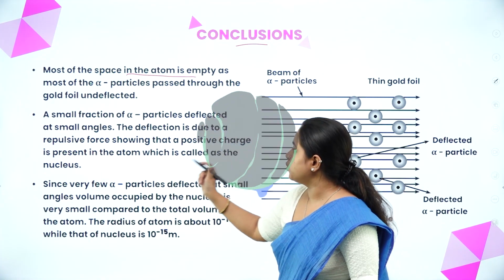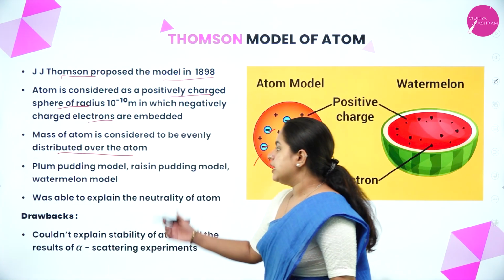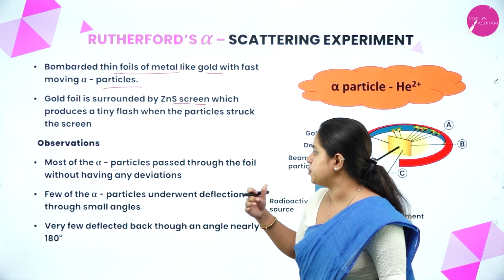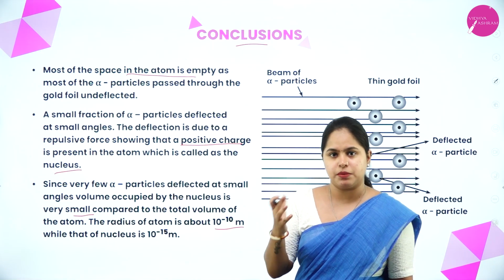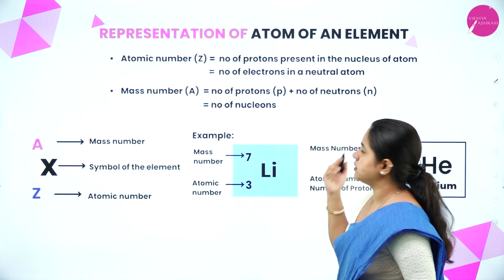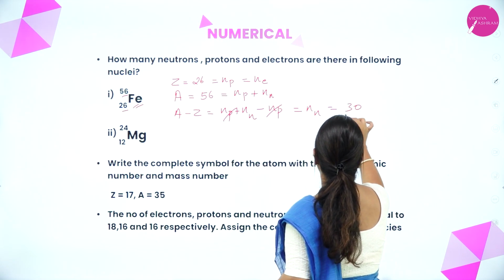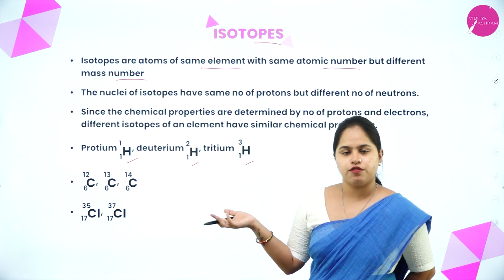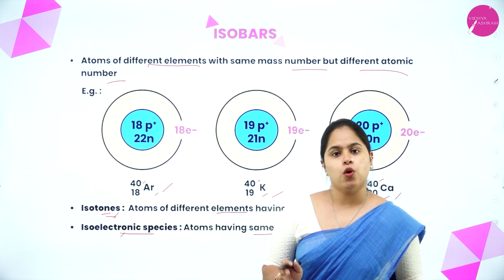DAY 07 | CHEMISTRY | I PUC | STRUCTURE OF ATOM | L2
Class :  I PUC
Stream : SCIENCE AND COMMERCE
Subject : CHEMISTRY
Chapter Name : STRUCTURE OF ATOM
LECTURE : 2